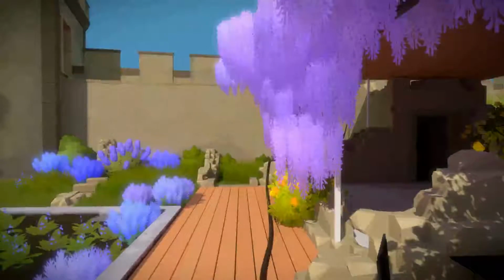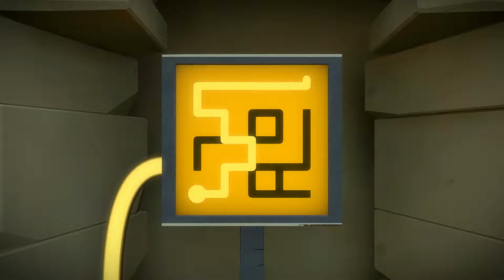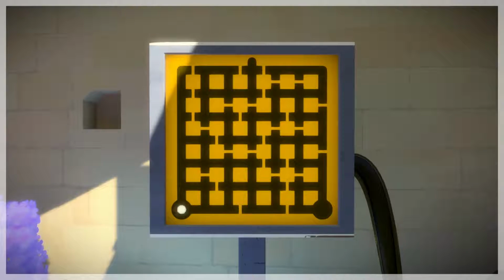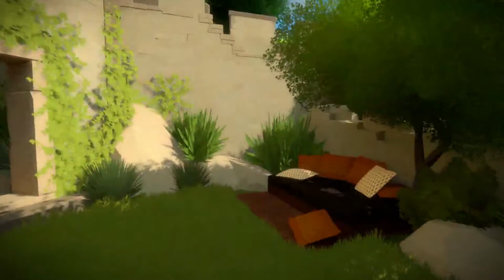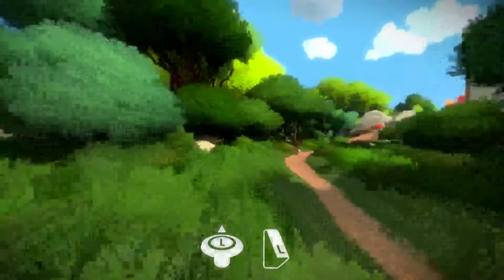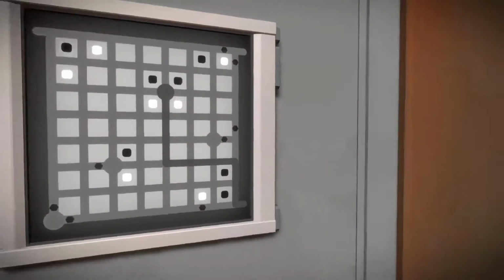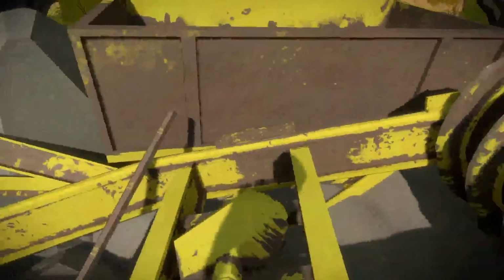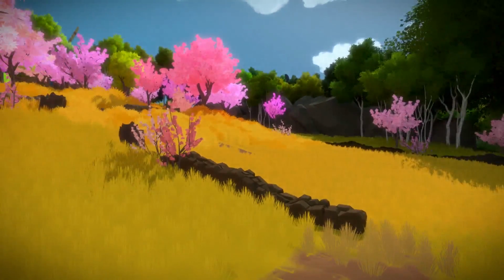Solving Puzzles in The Witness | Ep 1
Exploring a beautiful environment and solving puzzles ~ some of the recorded video quality didn't keep up with the beautiful game rendering so some moments are really pixelated...sorry! I'm going to try moving more slowly next time for Ep 2.